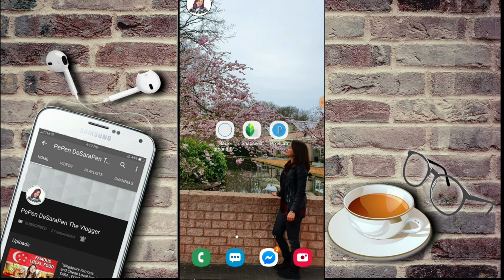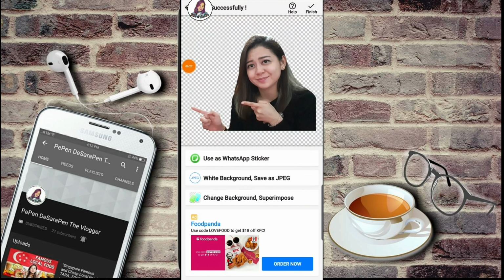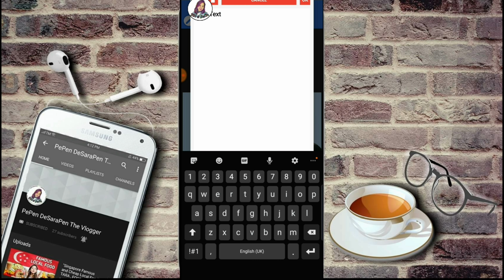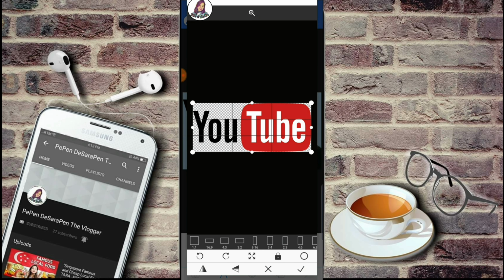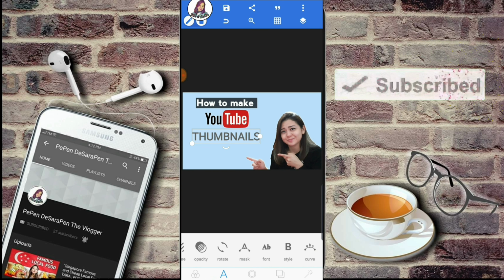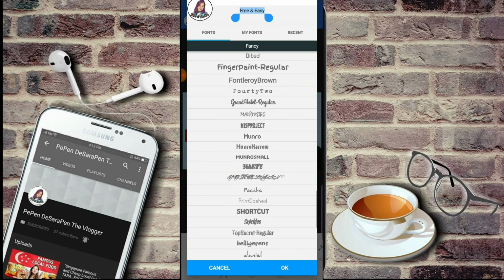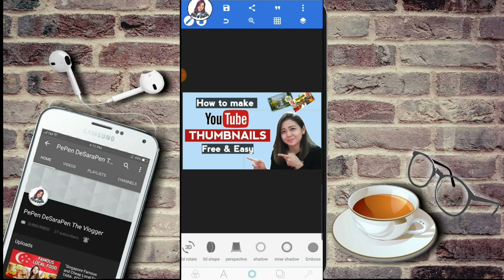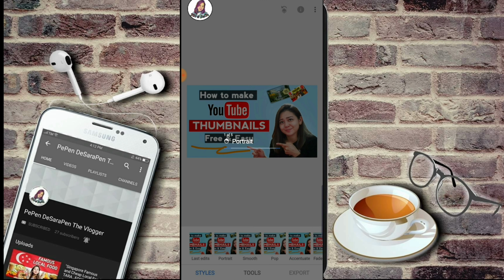How to make YOUTUBE THUMBNAIL LIKE A PRO using Your Phone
Im Using Background Eraser, Snapseed and Pixellab
Please comment for any suggestion for my next video  .Enjoy watching